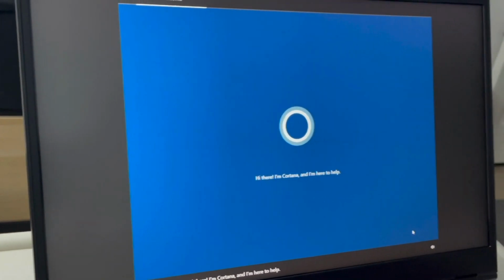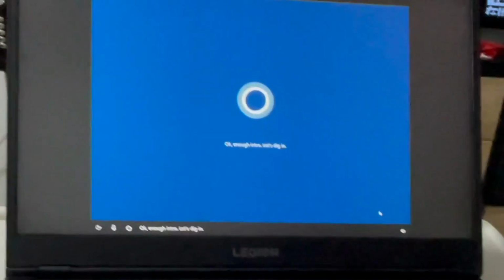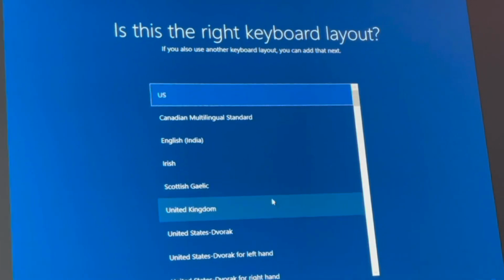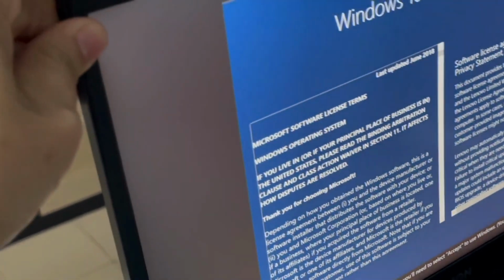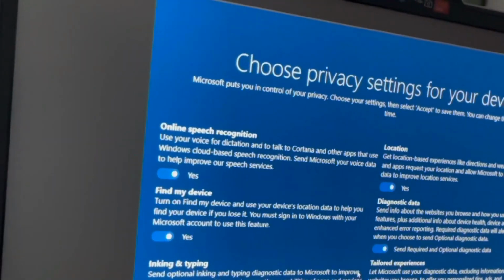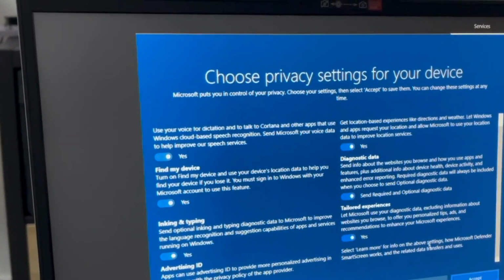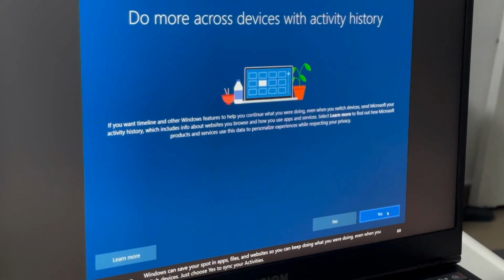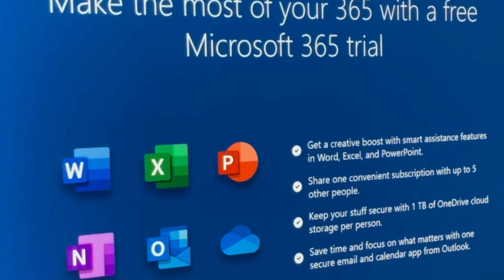Lenovo Legion 5 Unboxing